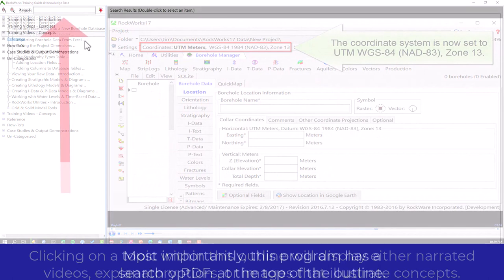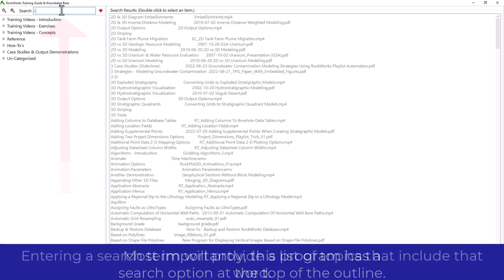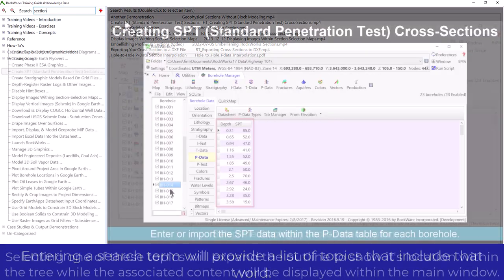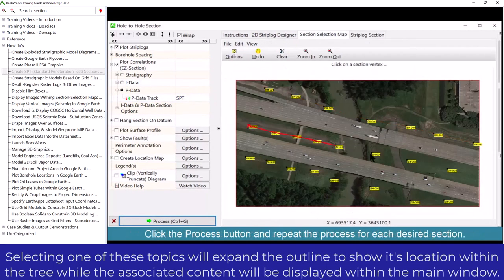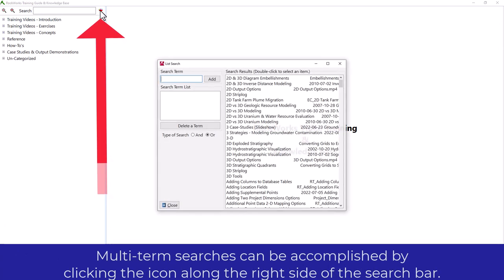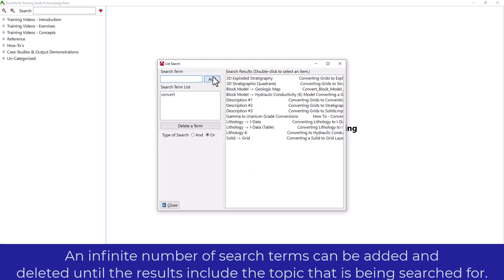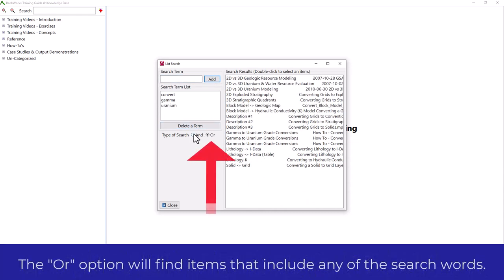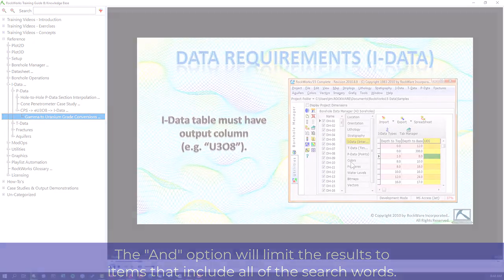New Info option added for locating useful RockWorks videos.